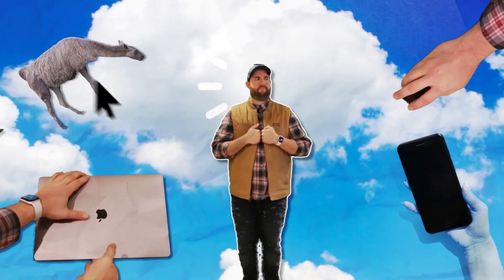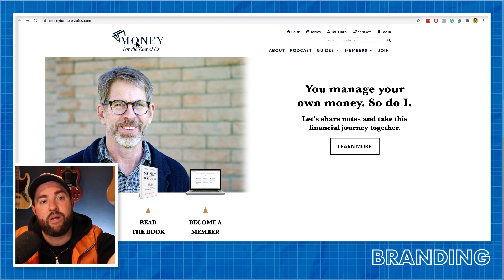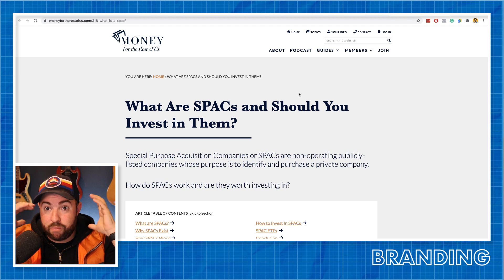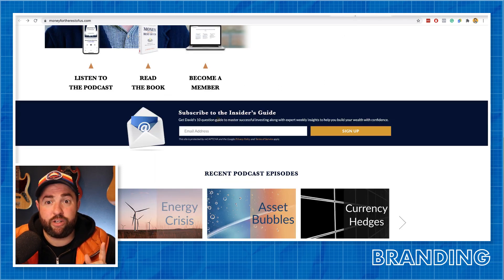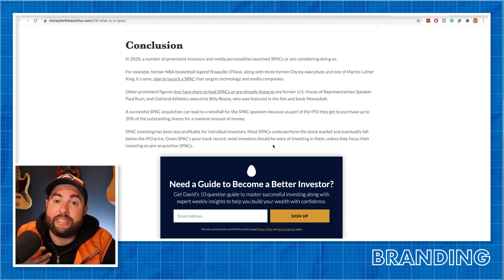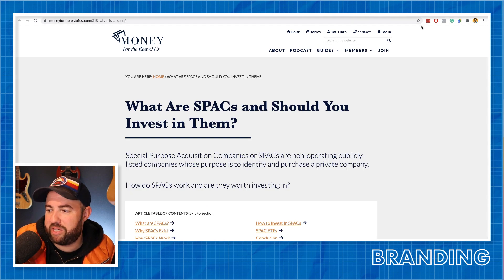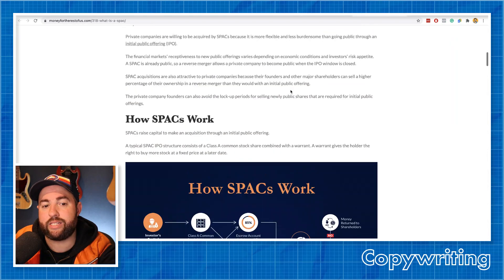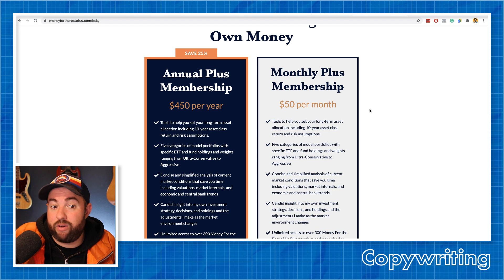How to Improve This Site's 0.67% Conversion Rate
This website is getting traffic, but they're not converting into email subscribers, which helps them grow their paying membership. I have some tips they can use to improve their crappy conversion rate.

00:00 - Introduction
00:30 - Branding Critique
11:53 - Copywriting Evaluation
16:13 - Back to Branding